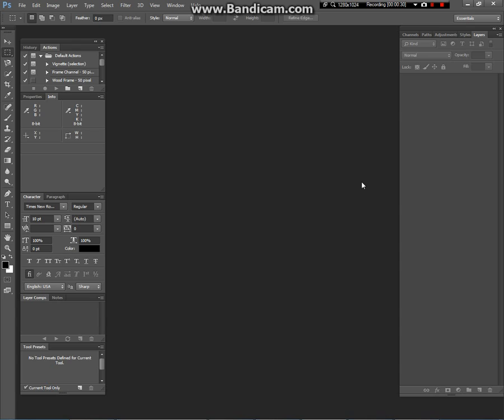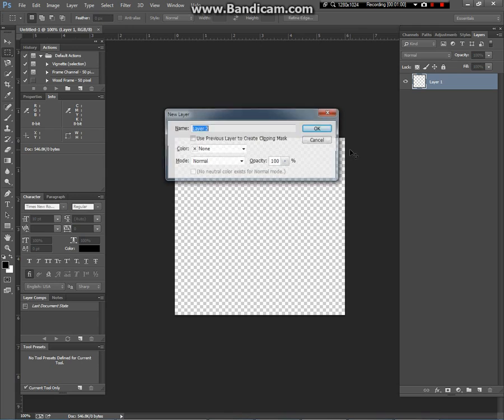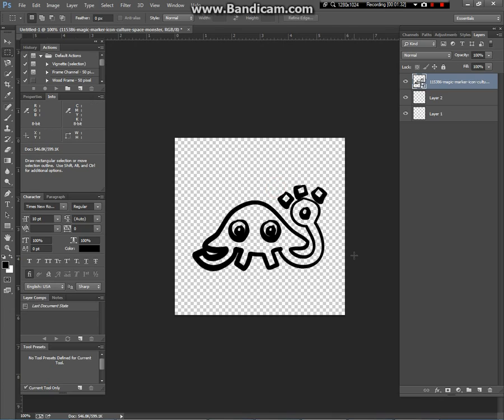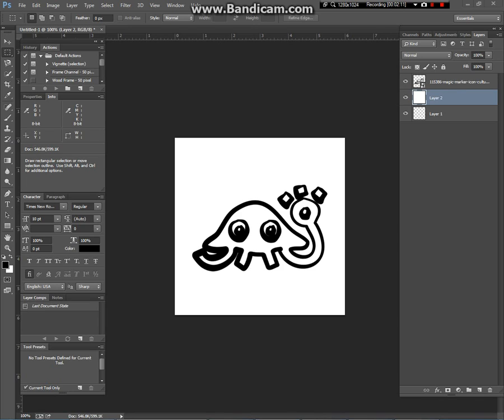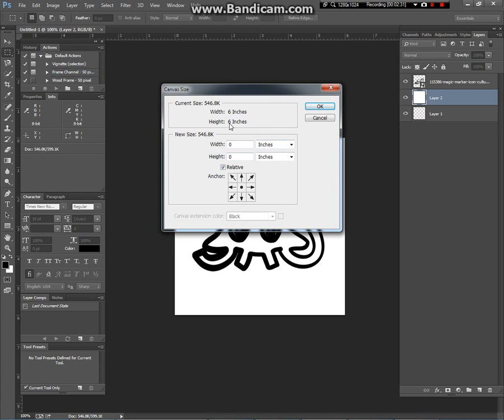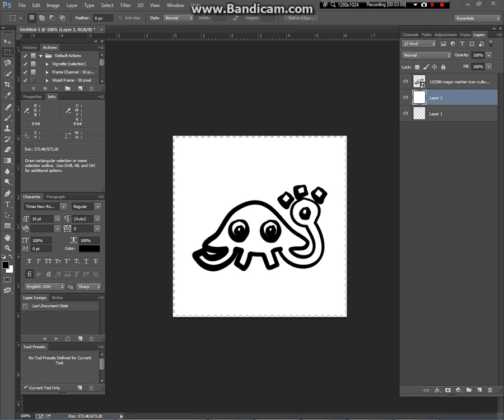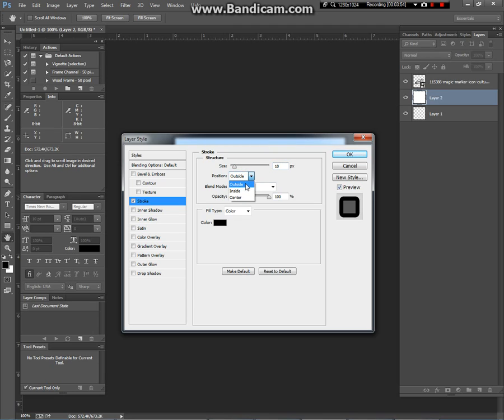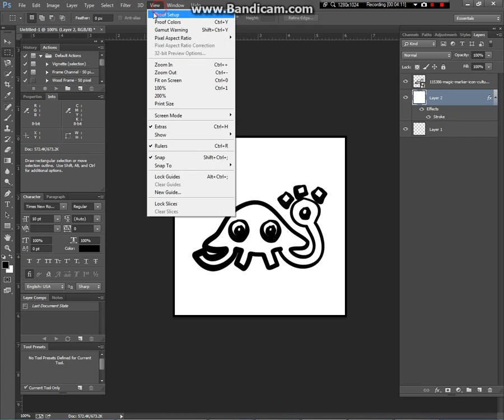How to Add a Border to a Transparent Image in Adobe Photoshop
Adding a Border to Adobe Photoshop can be a pain.  Many folks try to draw lines directly, however; due to human error this can create painfully crooked lines all over the place.

Through the use of blending options and canvas adjustments we can cleanly simulate borders while retaining transparency in non-flattened images.  For those of you who absolutely must export this file into a flattened image: go ahead and remove the "white" in layer 2.